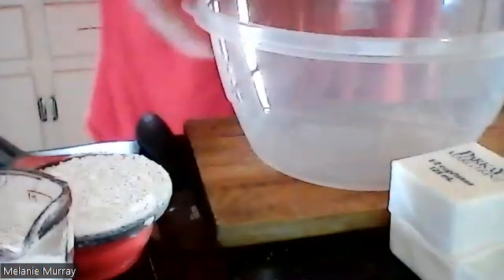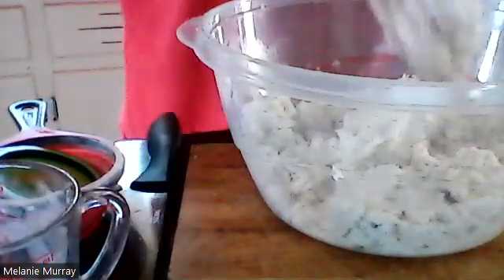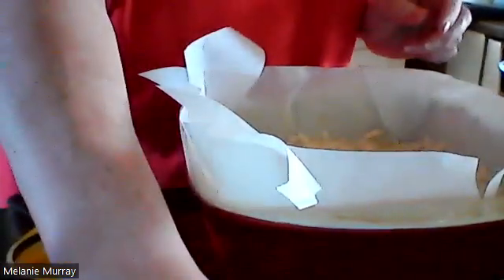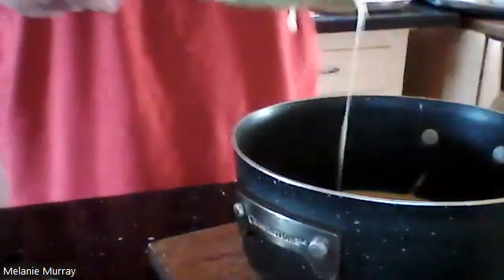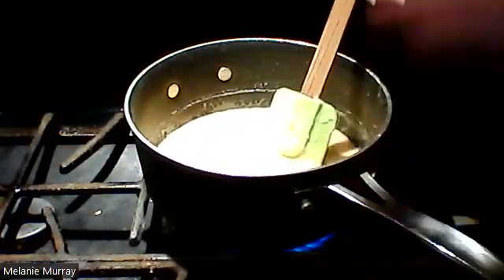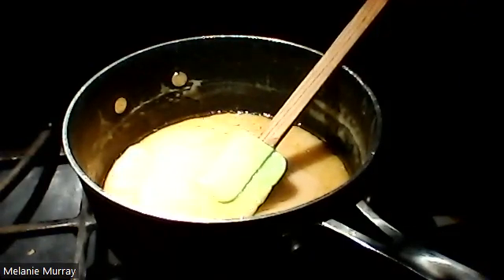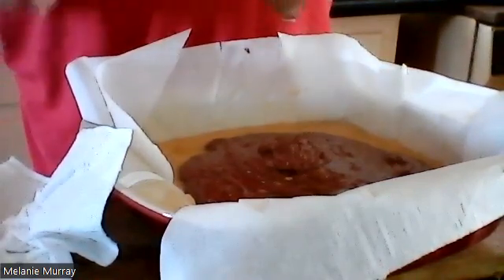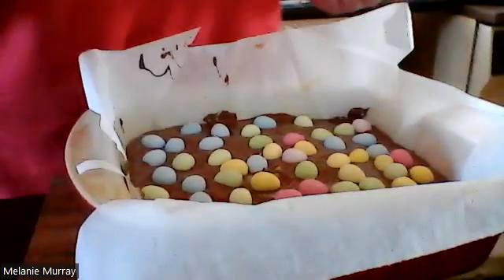Mini Egg Shortbread Squares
Hi Guys                                                                                                  Base:
1 cup unsalted butter, softened
1/2 cup granulated sugar
1 3/4 cup plain flour
1/3 cup Mini eggs, crushed
Caramel:
1 tin Condensed milk
1/2 cup Unsalted butter
1/2 cup Light brown sugar
1 tbsp Golden syrup
1 tsp Salt
Topping:
1 1/2 cups Milk chocolate, melted
1 1/4 cup Mini eggs
Tin size: 8x8”
Bake the shortbread until lightly golden on the top (320 degree      oven for 20-25 mins). The longer you bake it, the harder and crumbly it’ll be
Soft ball stage: Drop a small amount of the caramel into a glass of very cold water. If it forms a soft ball, it’s ready